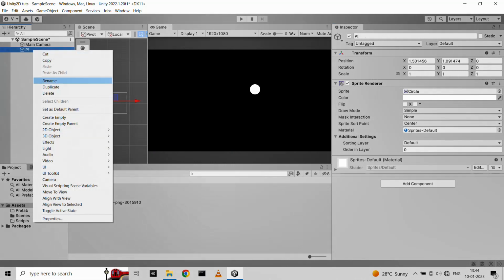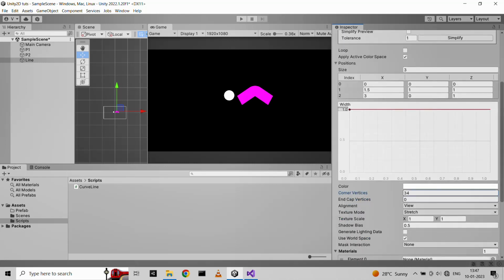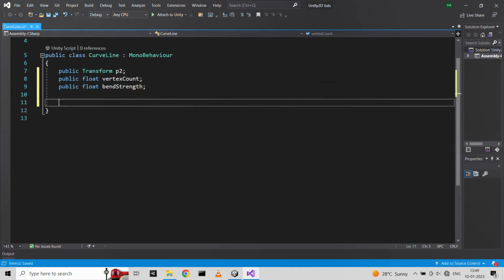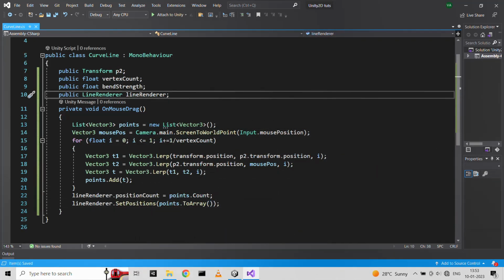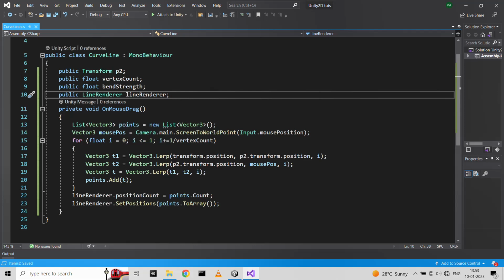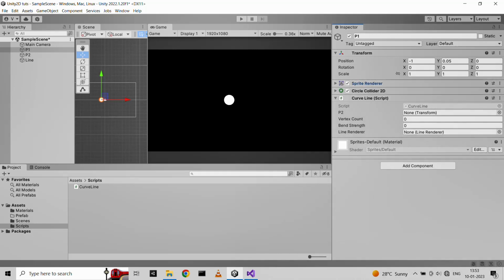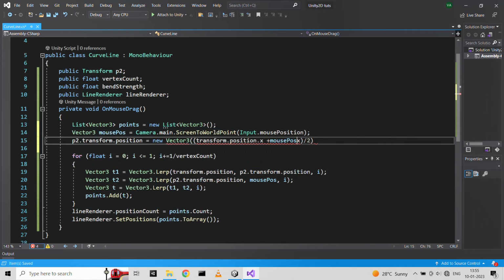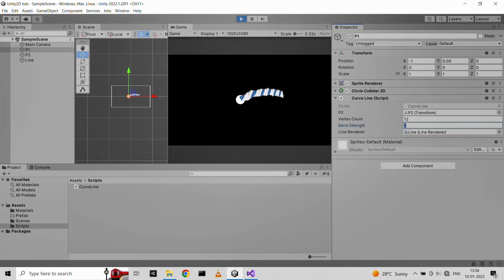Unity 2D bend line using line renderer according to mouse position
In this video we are going to see How to bend the line using line renderer
Also how to give bend strength and calculating mid point between two vectors.